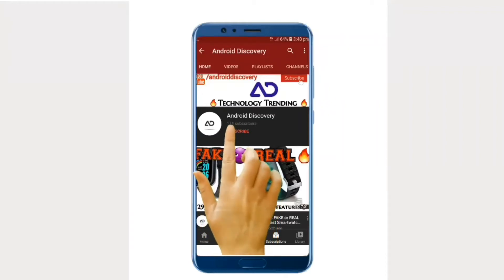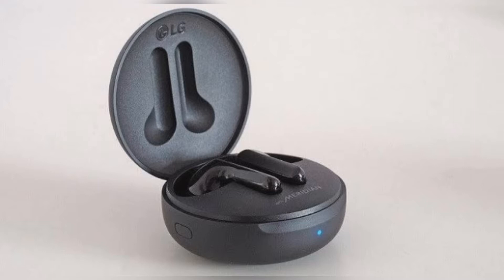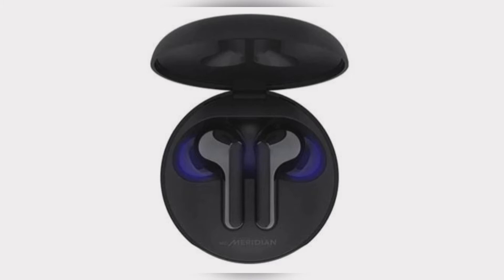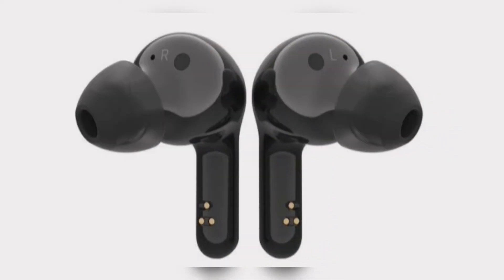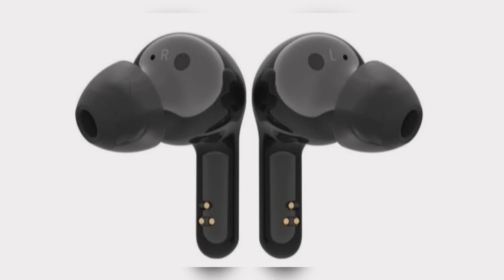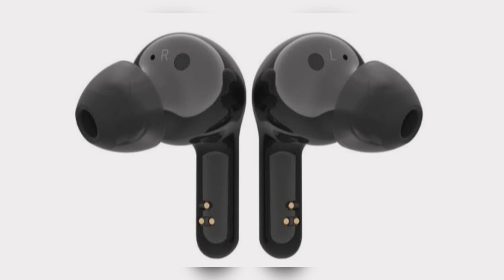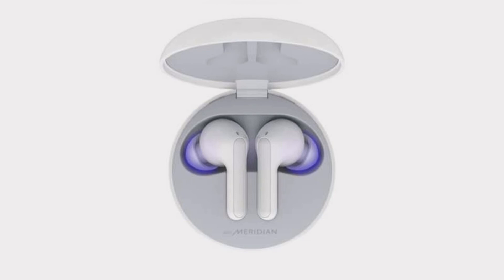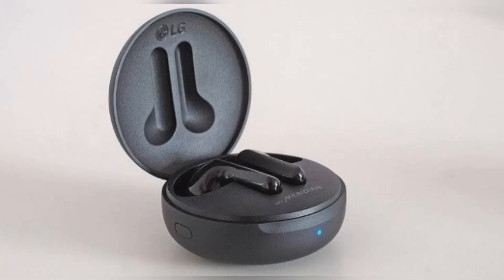LG Hygienic ANC Earbuds in India Launched : Price, Sound Quality, Design, Specifications And More🔥🔥🔥